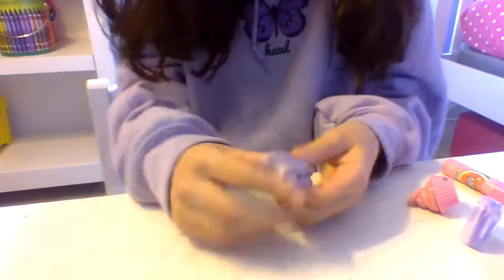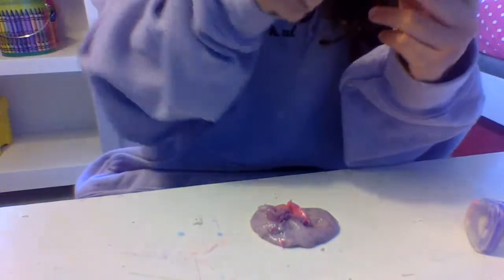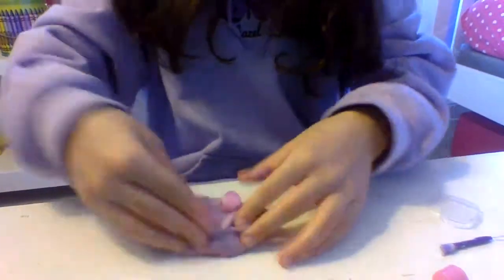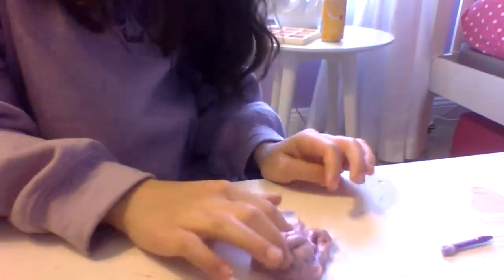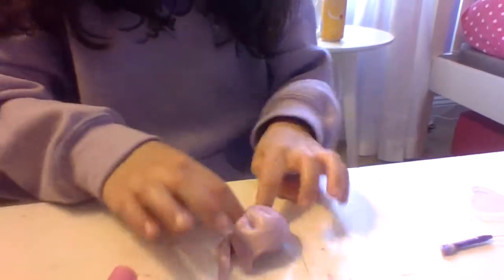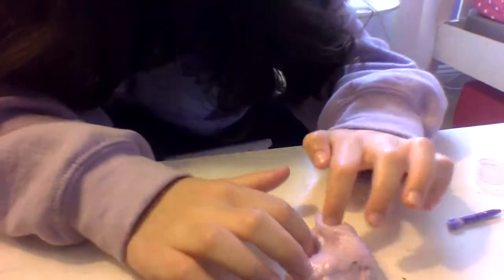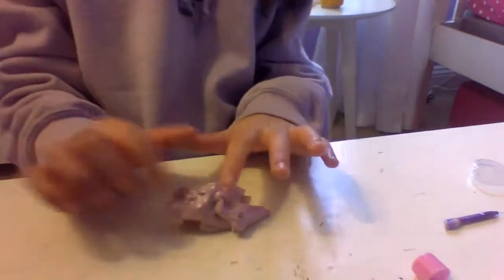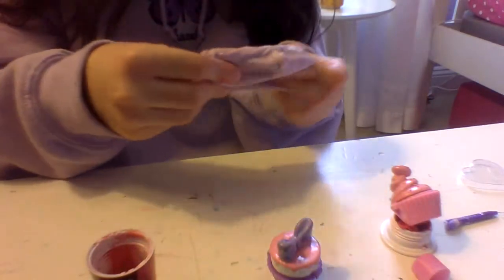how to make a thick butter slime- kinda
1. lip gloss lip smacker etc
2.lotion
3. store bought or homemade slime

1.glue (clear or white)
2.color glitter foambeads pom poms shavg foam lotion pigment etc ( you dont have to  )
#. borax contact lens soulution tide or  elmers activator